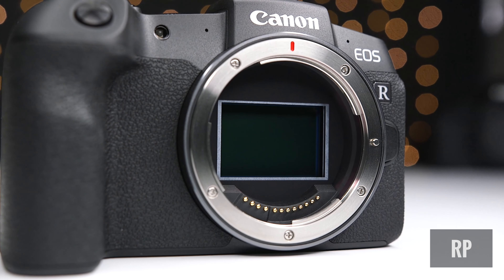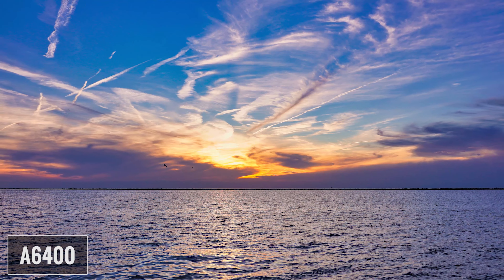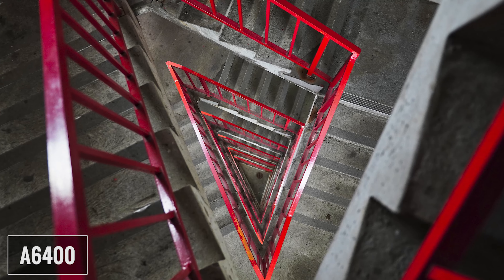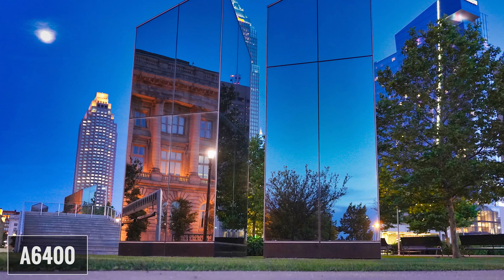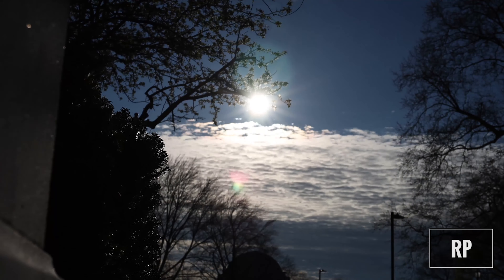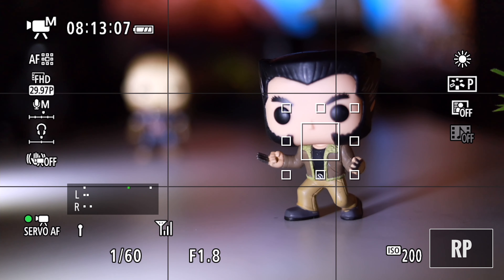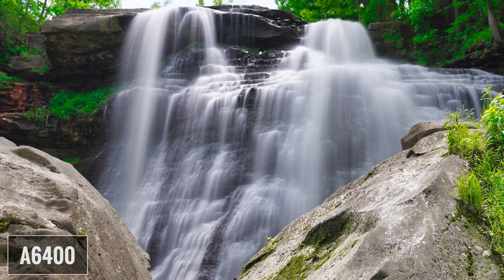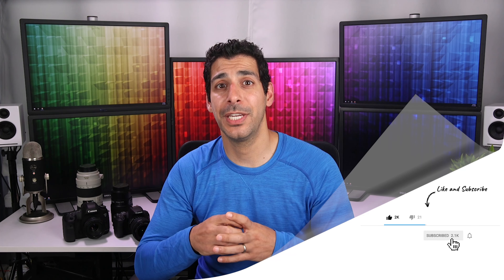Sony A6400 vs Canon RP Which Should You Get?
Today I’m going to compare the Sony a6400 and the Canon EOS RP for both photography and video. We have an outstanding Sony APS-C mirrorless camera going head to head against a Canon Full Frame mirrorless camera.

There are some similarities and some significant differences, so I will cover the strengths and weaknesses of the a6400 and the canon EOS RP for both photography and video, and compare everything from body type, sensor size, framerate and resolution, slow motion, auto focus, lens options, audio features, and ergonomics.

I will also look at the sony a6400 and the Canon EOS RP in terms of battery life, timelapse, viewfinder and streaming options and recording limit.

01:00 FEATURE HIGHLIGHTS
02:51 SENSOR AND PROCESSOR
07:37 ERGONOMICS, VIEWFINDER AND BATTERY
12:15 IMAGE QUALITY, RESOLUTION AND FRAME RATES
17:03 AUTOFOCUS
19:43 LCD SCREEN
20:56 AUDIO
22:29 LENS OPTIONS
24:26 ADDITIONAL FEATURES

My favorite 3-axis Gimbals:
Zhiyun-Tech Crane v2 3-Axis Handheld Gimbal Stabilizer